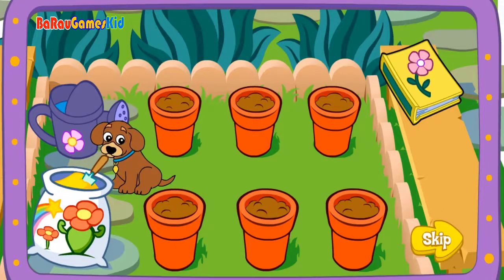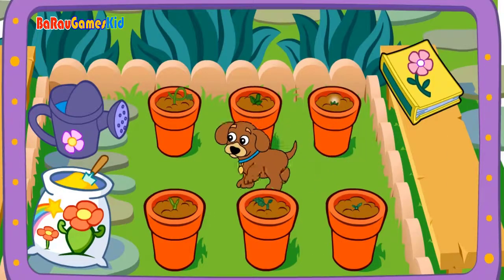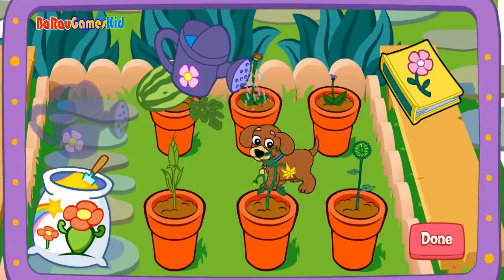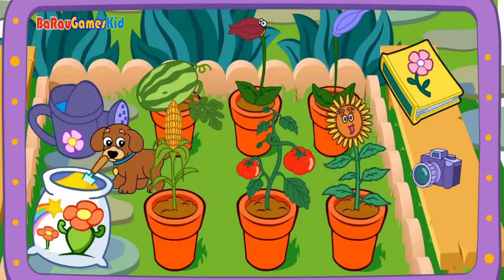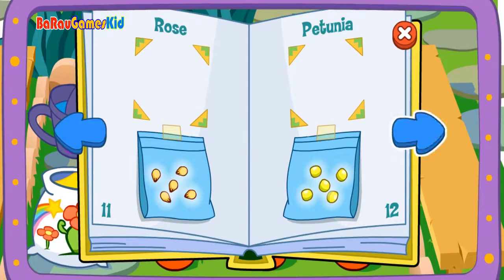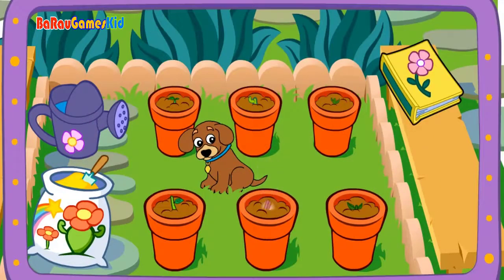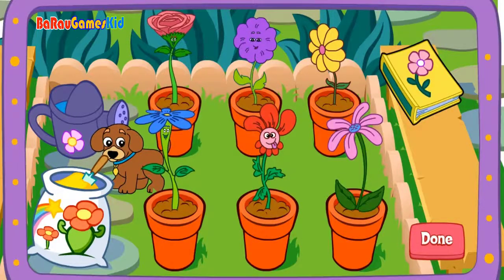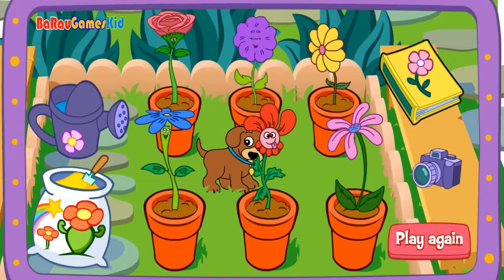Games For Kids || Dora's Magical Garden || Game Y8 For Kids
Let's plant in the magic Garden! Pick a seed, then plant it in a pot. Click on the watering can to water the plant. Use the magic dust to make your plant grow faster